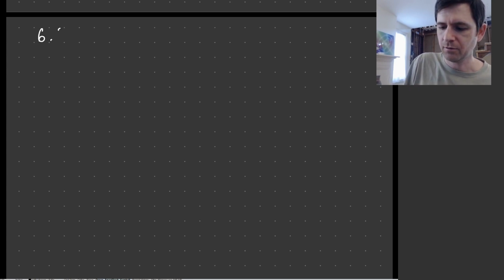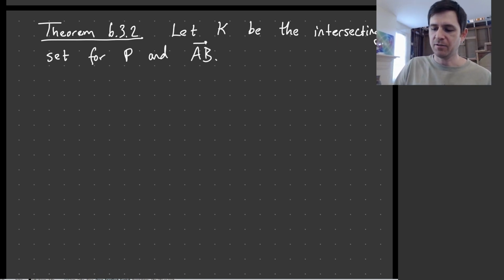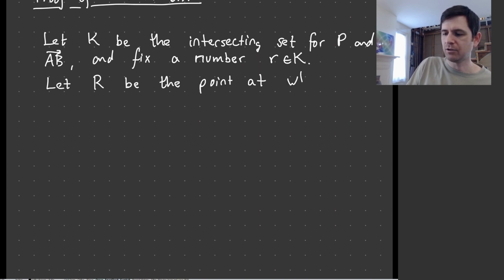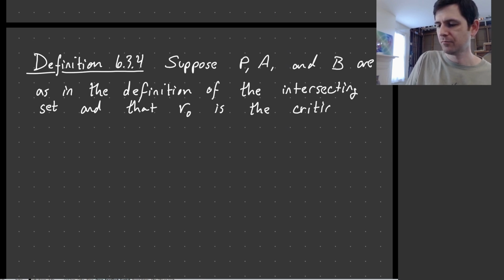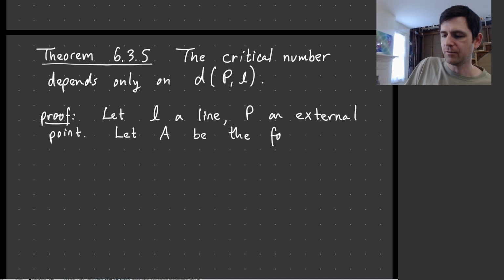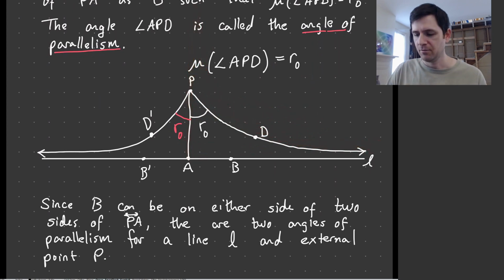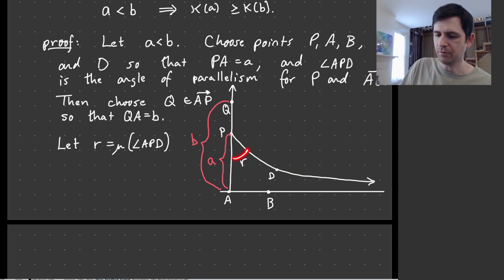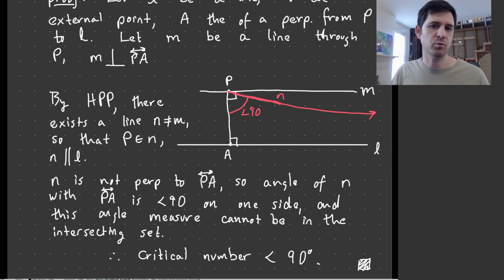Math 303-Q Section 6.3